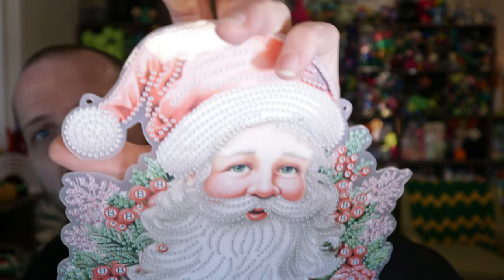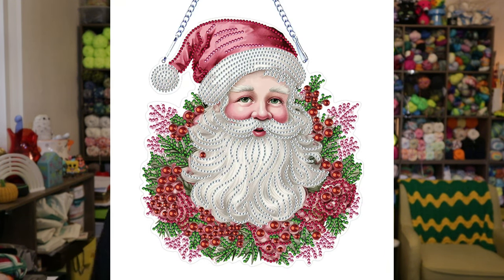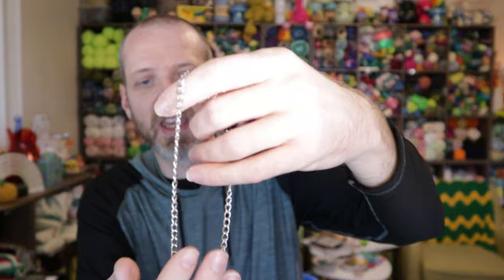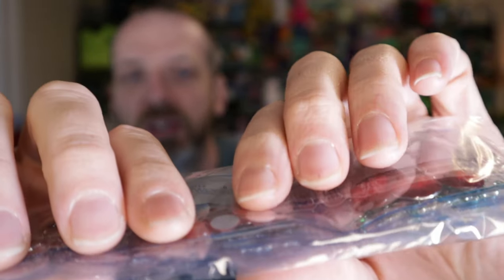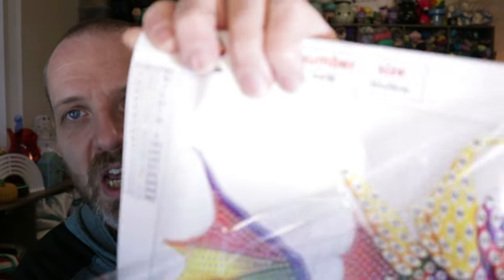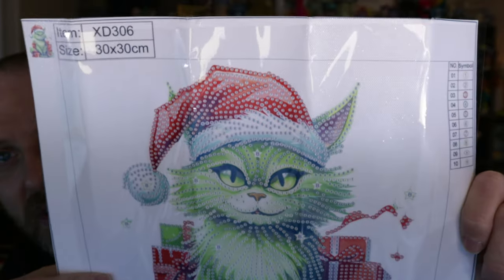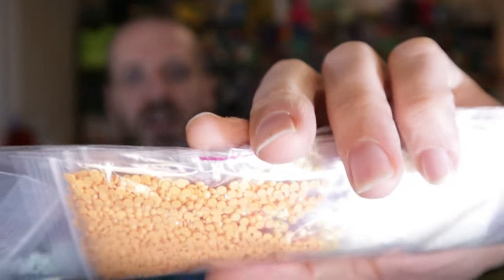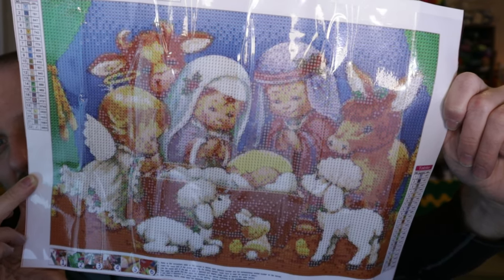Diamond Painting Unboxing - DIY Choose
My social medias:
X: smellslikeyarn
Threads: smellslikeyarn
Ravelry: scrappylad

Product link:
Hanging Cardinal Wreath